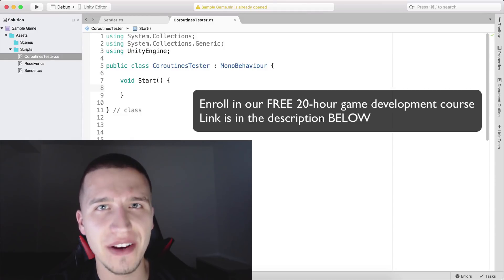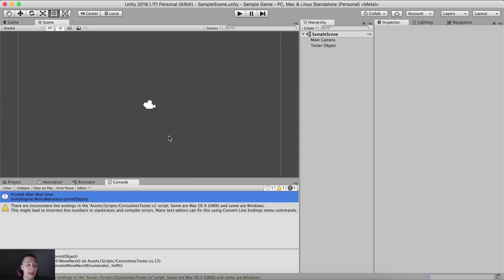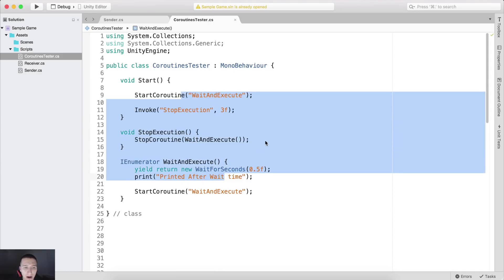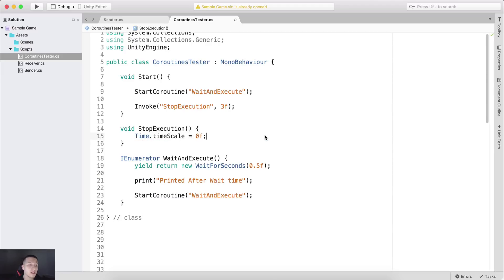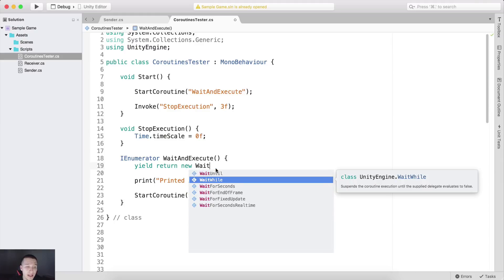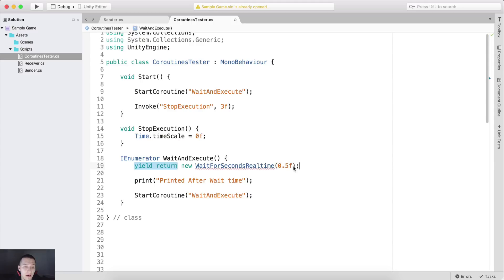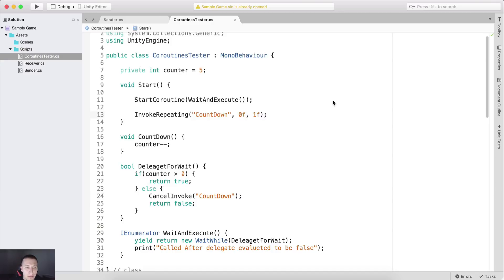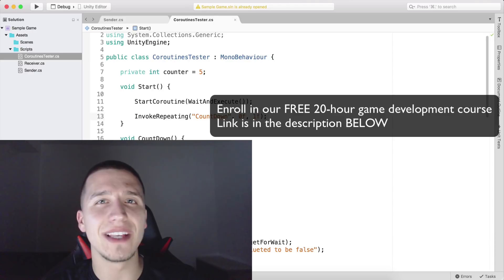Coroutines In Unity - What Are Coroutines And How To Use Them - Coroutines Unity Tutorial